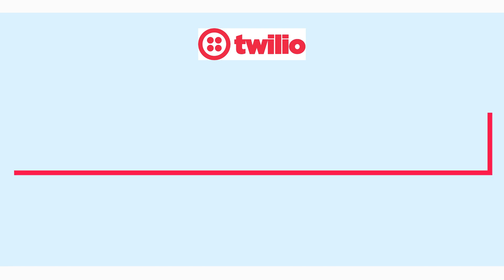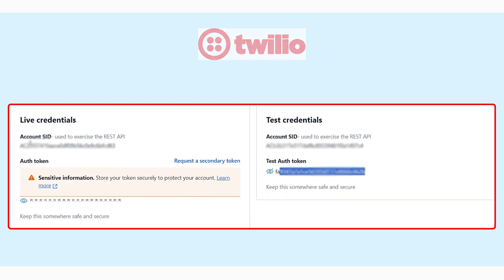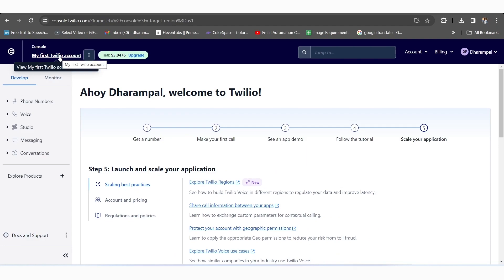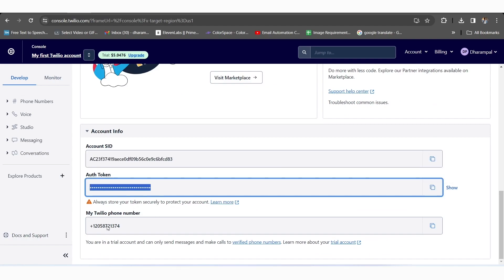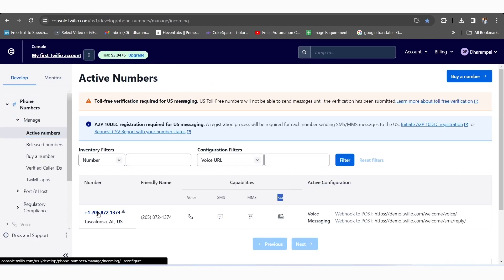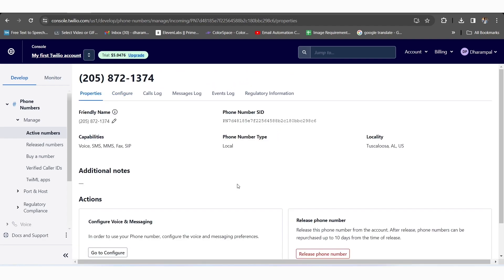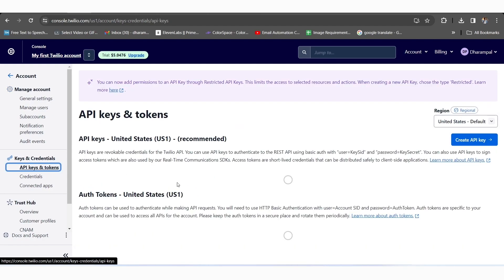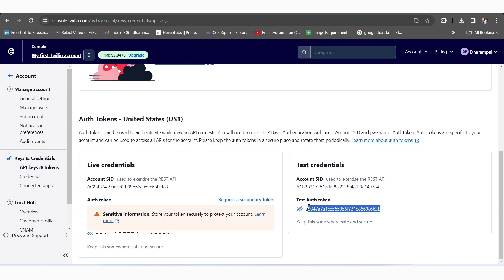How to collect Account SID, auth token , phone SID & and sandbox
In this YouTube Video, you will learn “How to Collect Twilio Credentials” like Account SID, Auth Token, Phone SID, Sandbox, and more. Hence, watch out this video and make your Twilio integration procedure effortless.